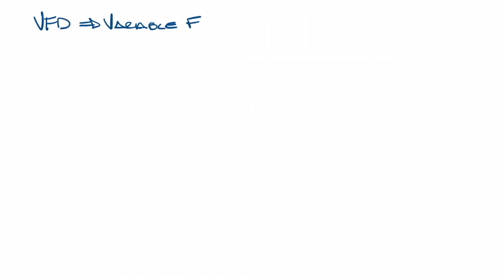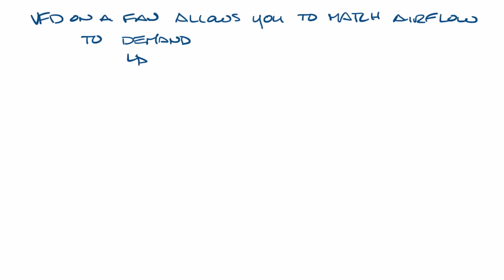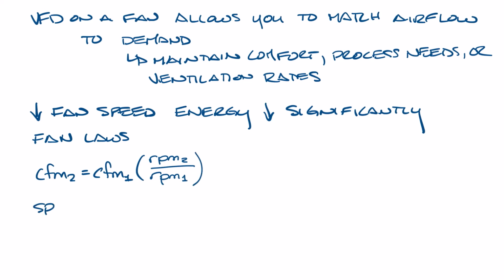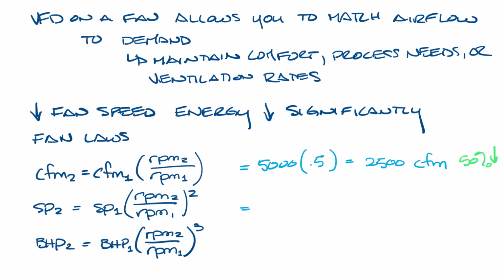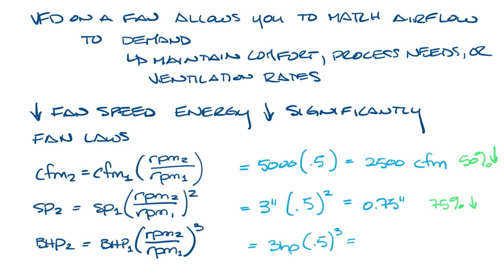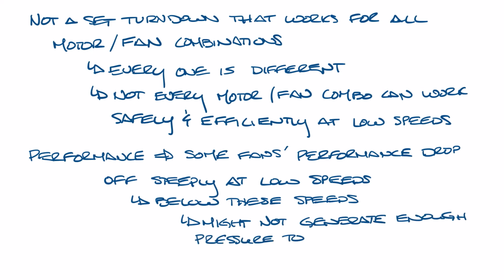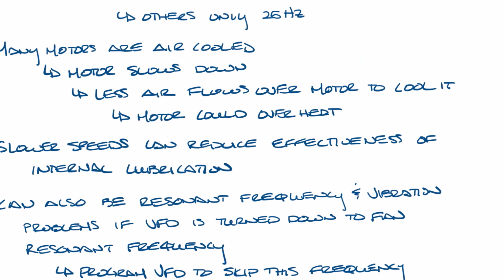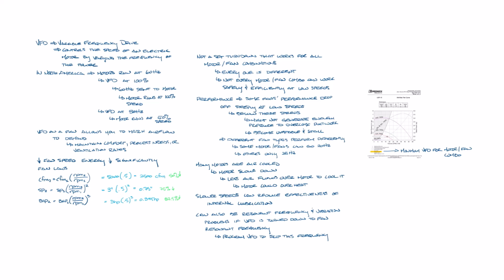NSW HVAC Academy - Fan Minimum VFD Limit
This week's video discusses the fan minimum VFD limit and what can happen if your fan runs below that minimum.